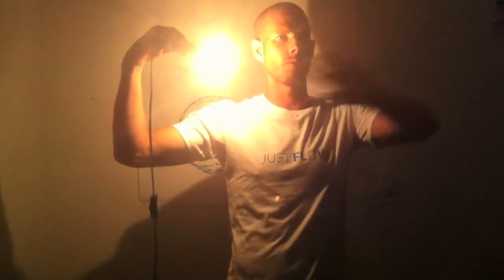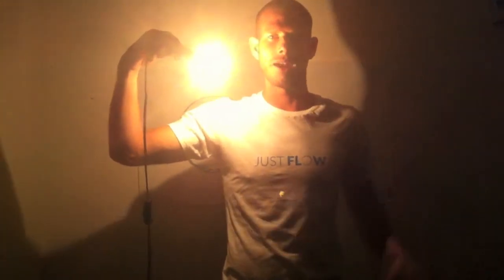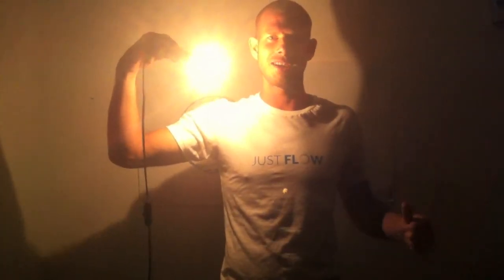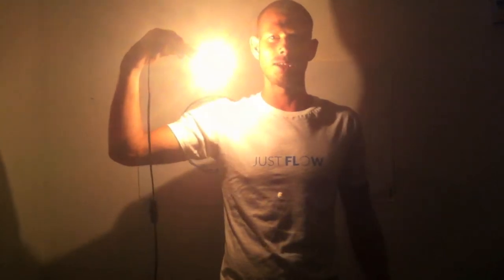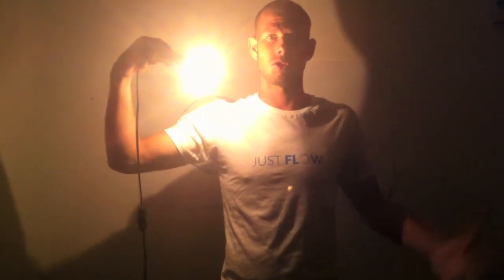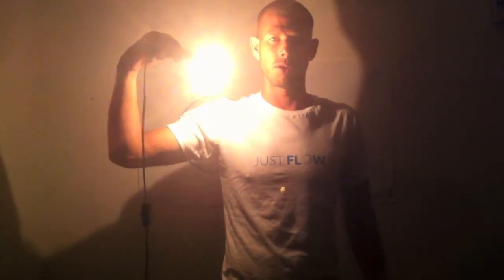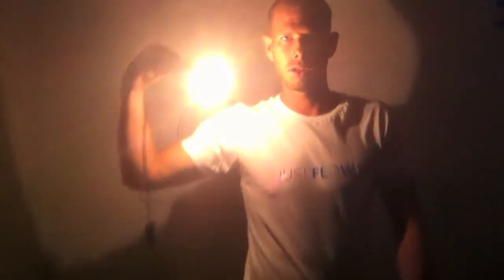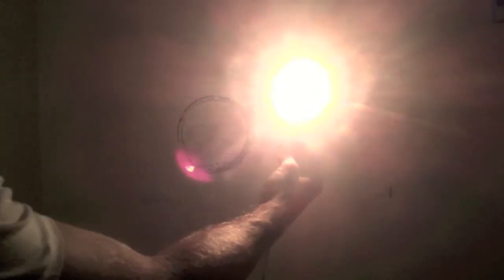Light Fractals, Beliefs, Dis/Connect to Source